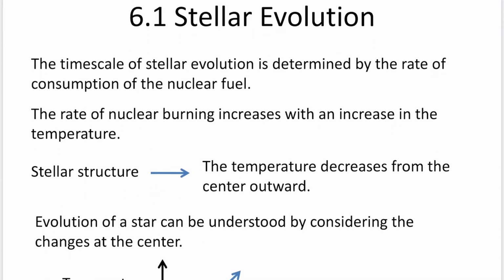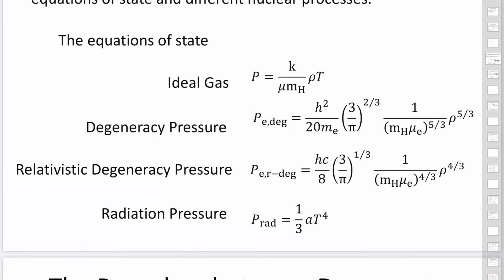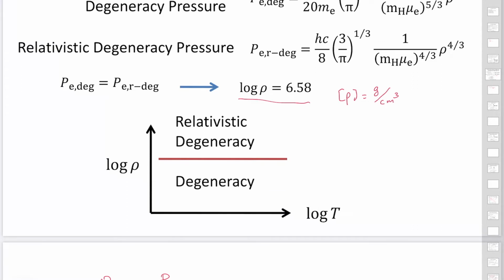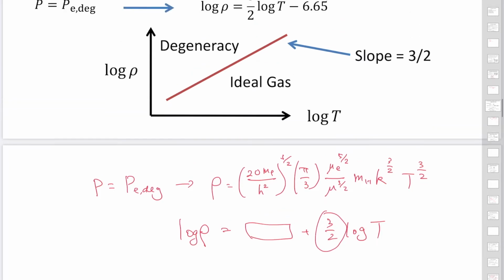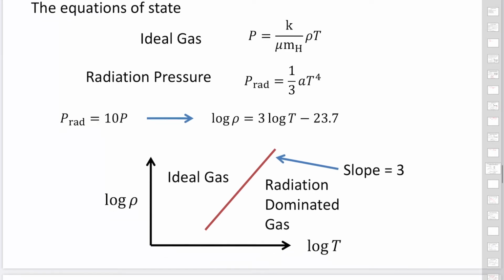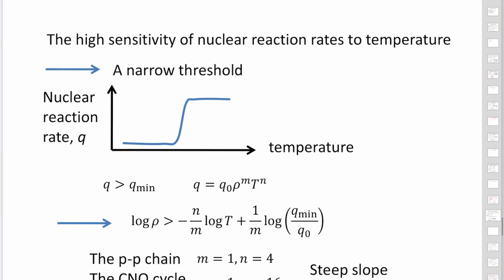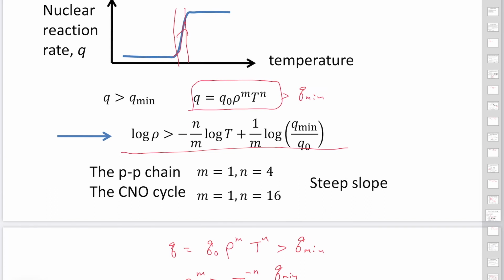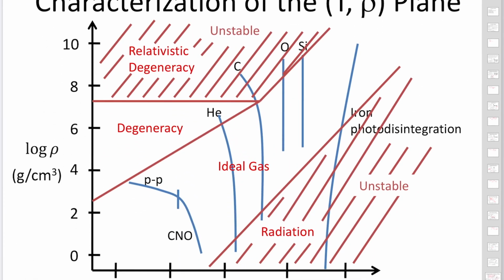II.6.1. Stellar Evolution, 6.2. Characterization of the (T, ρ) Plane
The timescale of stellar evolution is determined by the rate of consumption of the nuclear fuel. The rate of nuclear burning increases with an increase in the temperature. Evolution of a star can be understood by considering the changes of the density and the temperature at the center. The temperature and the density plane is divided into zones classified by the pressure calculated from the different equations of state: ideal gas, degenerate gas, relativistic degenerate gas, and radiation. We show the temperature and the density plane in this lecture.